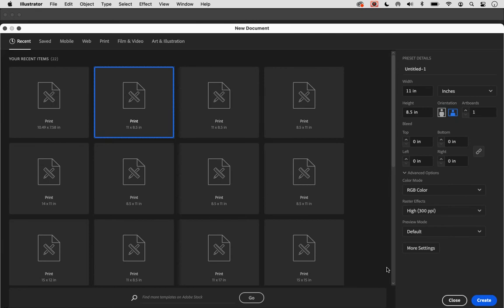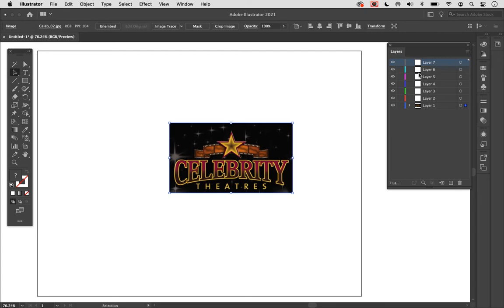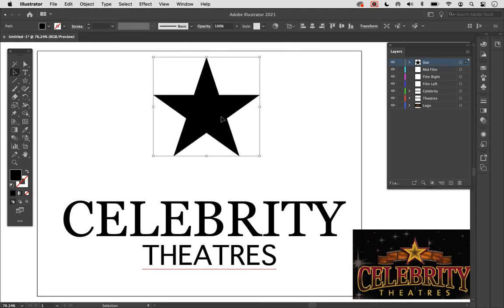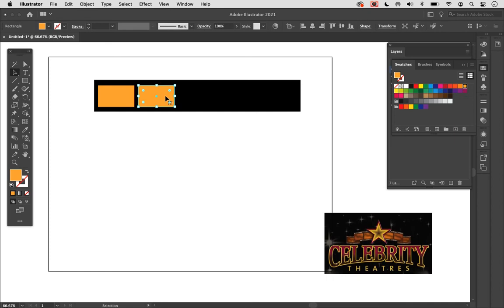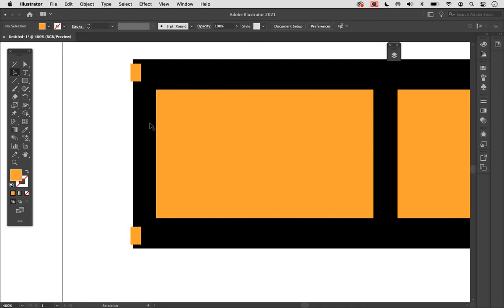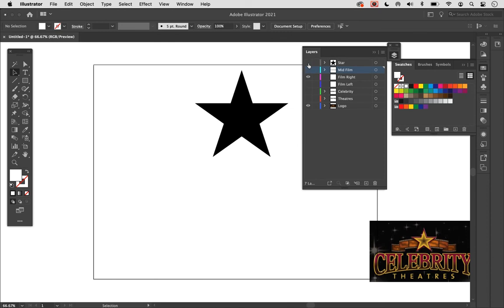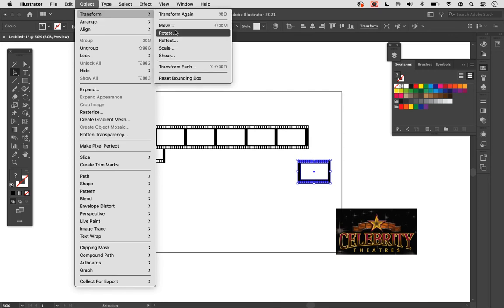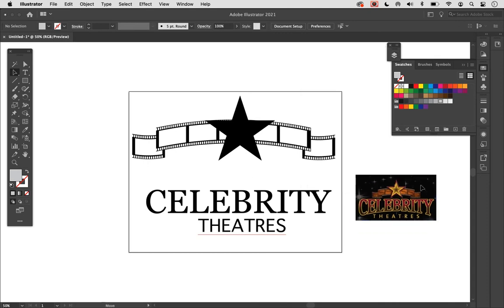CelebrityTheaters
Building the Celebrity Theatres Logo in Adobe Illustrator.